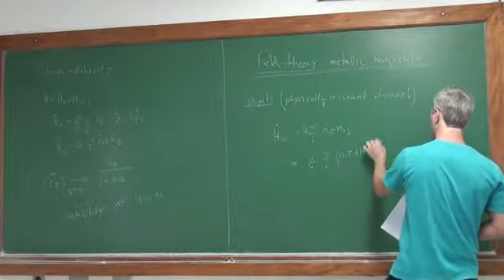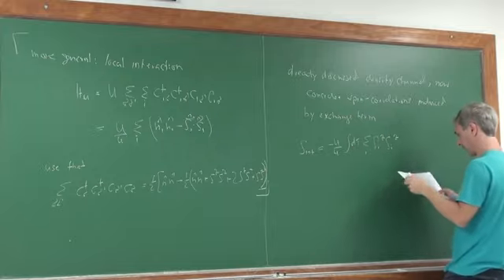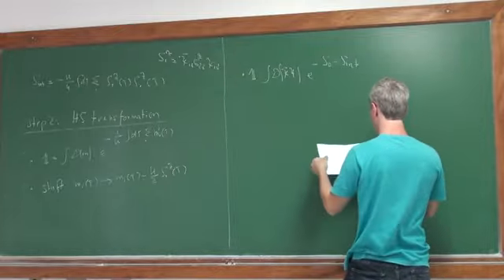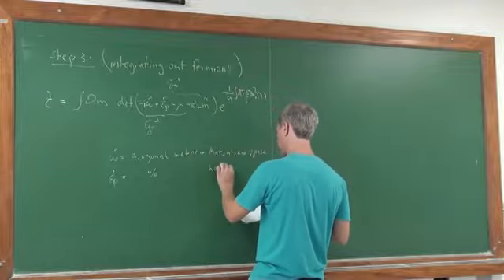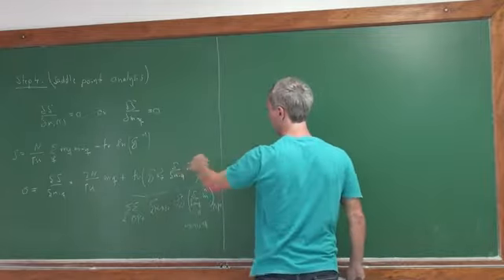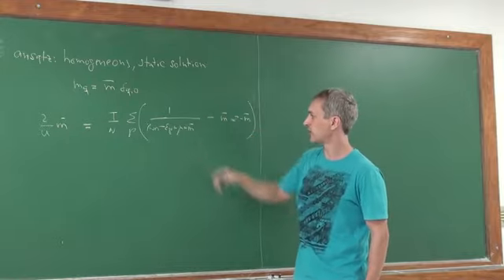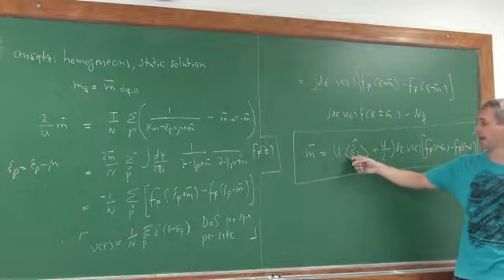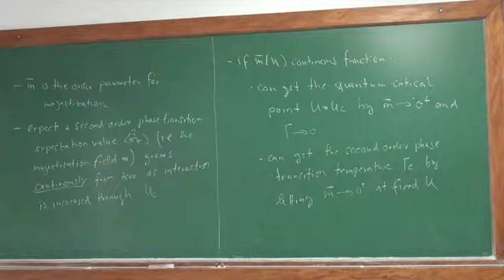Aula 17. Field theory metallic magnetism; Homogeneous/static mean fields